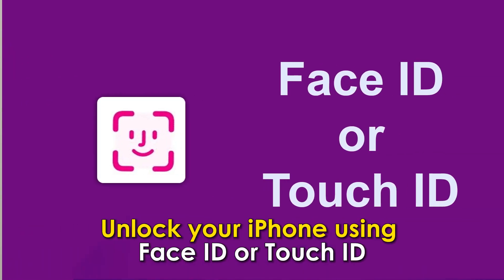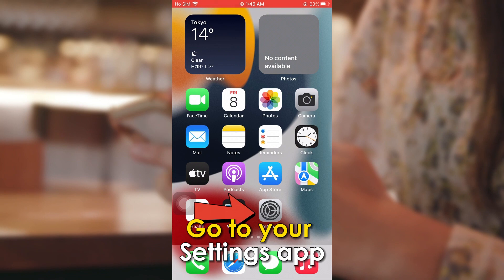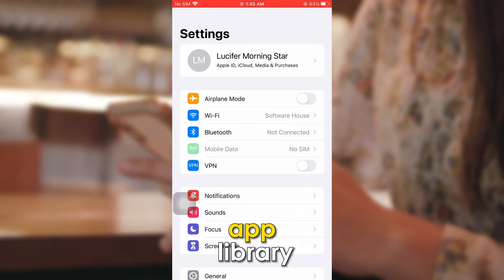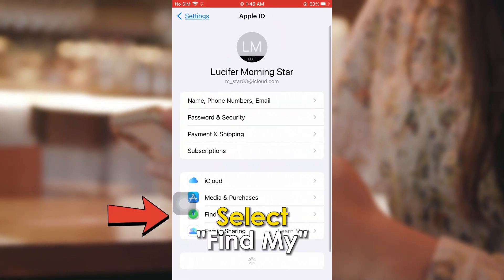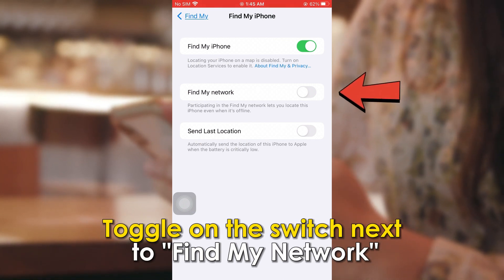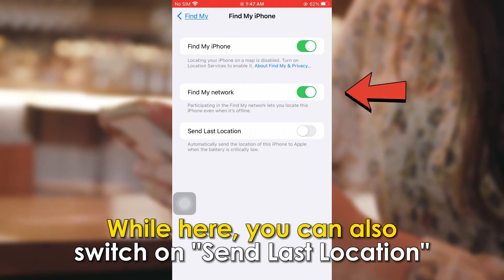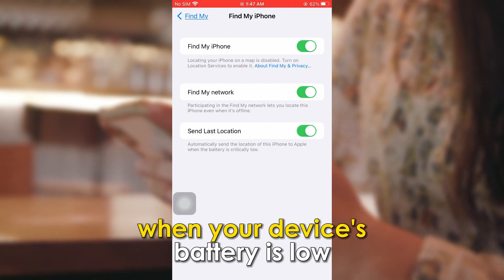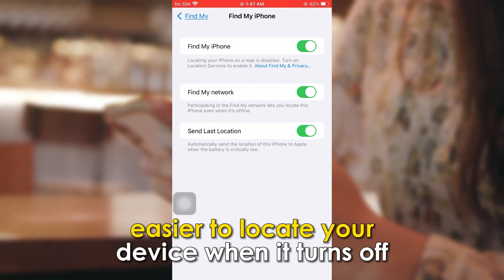How To Turn On Find My Network On iPhone (How To Set Up And Enable Find My Network iPhone)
How To Turn On Find My Network On iPhone (How To Set Up And Enable Find My Network iPhone). In this video tutorial I will show how to turn on Find My Network on iPhone.

Find My is an Apple feature available on newer devices. It allows you to locate your Apple devices if you misplace them. Enabling Find My Network ensures you find your devices even if they're offline. Here's how to activate Find My network on your iPhone:
1. Unlock your iPhone using Face ID or Touch ID, depending on the model.
2. Go to your Settings app by clicking the gear icon on your homepage or app library.
3. Click your name on the settings app.
4. Select “Find My.”
5. Toggle the switch labeled "Find My iPhone."
6. Toggle on the switch next to “Find My Network.”
While here, you can also switch on “Send Last Location.” Doing this sends your location to Apple when your device’s battery is low. This makes it easier to locate your device when it turns off.